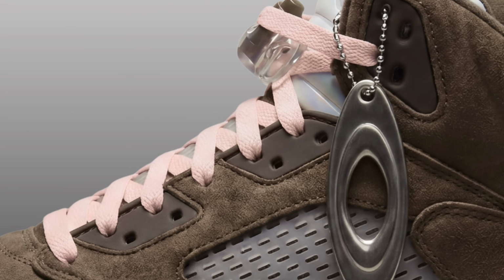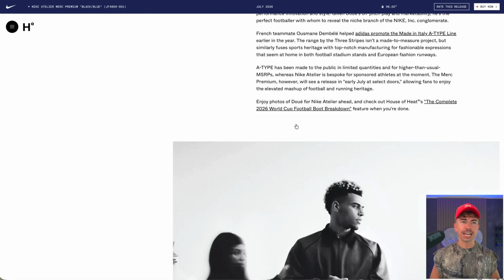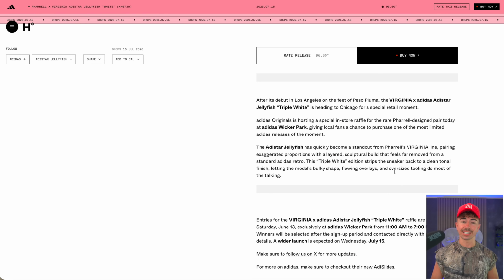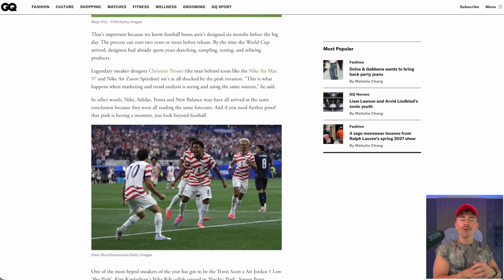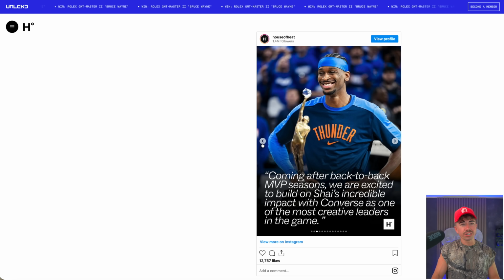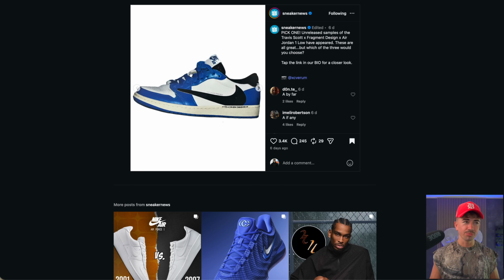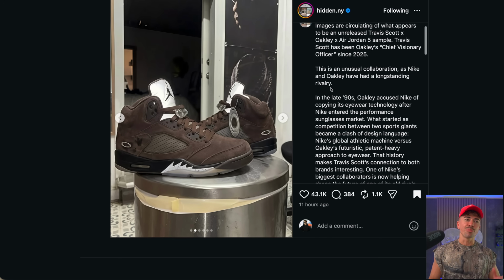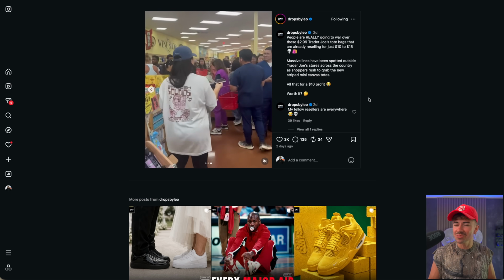Travis Scott's New Collab Is Breaking The Internet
In Today's episode of Sneaky Sunday, Travis Scott x Jordan x Oakly, Resellers down bad, World Cup 2026 Football Boots, Nike New Drops, Adidas x Pharrell Jellyfish & More!

I'm 5'8", 75kg wearing M in tops & S/30' Pants.
Pieces from Represent generally  fit true to size unless otherwise stated on their website.

About:
0:00 RELEASE RECAP
0:37 Zellerfeld x Nike Airmax 1000.2 “Black & Pink Spell”
1:12 Nike Skylon 11
1:42 Vans Old Skool 36 Souvenir “Asphalt”
1:58 Desire Doue x Nike Atelier Merc Premium
2:39 Air Jordan 1 High OG “Love Letter”
4:03 Pharrell x Adidas Adistar Jellyfish “White”
4:32 Represent
6:03 Why Are Footballers Wearing Pink Boots At The World Cup
7:52 Air Jordan 13 “Flint”
8:17 Awake NY x Air Jordan 6
8:50 Caitlin Clark x Nike Caitlin 1
9:51 Shai Gilgeous-Alexander Is Now Part of Nike Basketball
10:56 Air Jordan 1 Low OG “Last Dance At The Garden”
11:52 Nike S.T. Charge Triple Black
12:32 Fragment x Travis Scott x Air Jordan 1 Low
14:09 Oakley x Travis Scott x Air Jordan 5
15:53 Resellers Downbad
16:48 Trader Joe Tote Bag
17:55 Complex Sneaker Of The Year